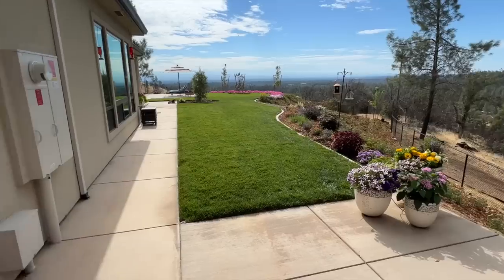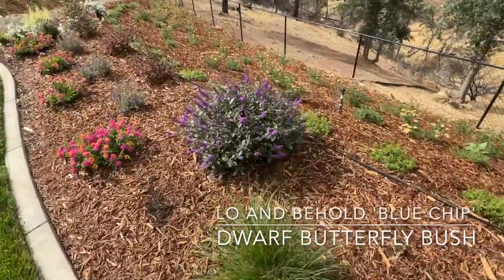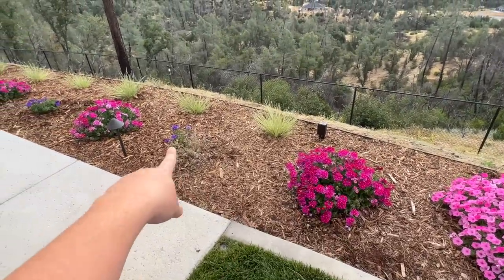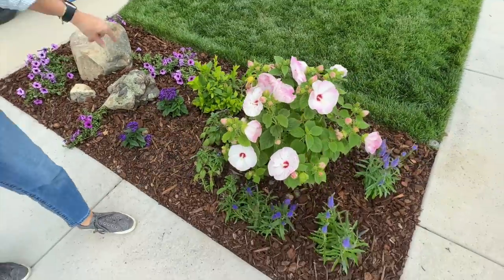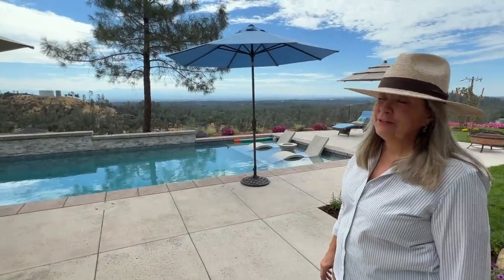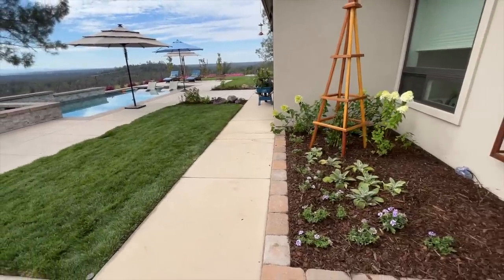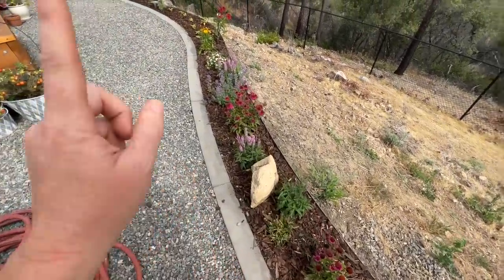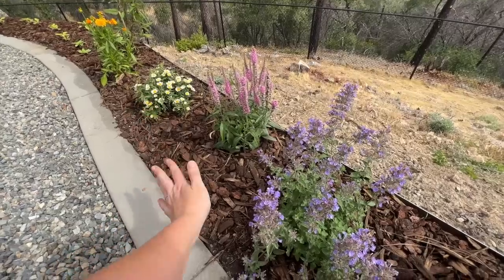Tour of My Parent's Garden! :: Northern California Zone 9b Garden Tour :: New Landscaping Tour!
“If you have good thoughts they will shine out of your face like sunbeams and you will always look lovely.” -Roald Dahl

Welcome! Come join my mom and I on an updated garden tour of their new landscaping in Redding, CA.  It is a very young garden, most things only a few months old, but already the whole garden is starting to take shape and look BEAUTIFUL! 😍 Enjoy!

417 Mace Blvd Ste J # 238

This video is not sponsored, all plants and products were purchased by me (and my parents of course! 😉)